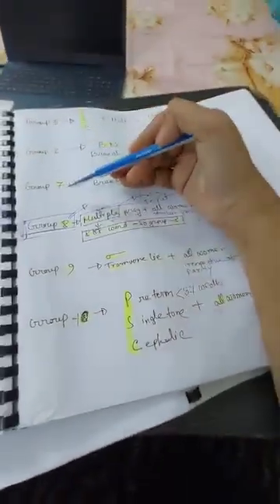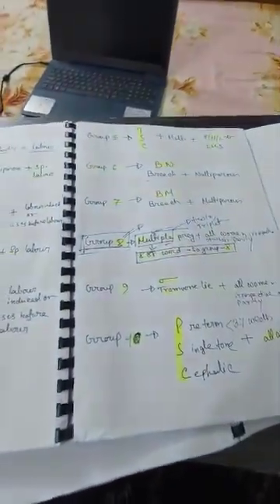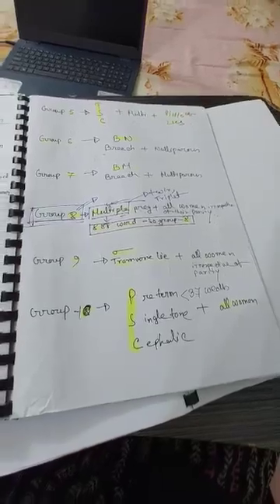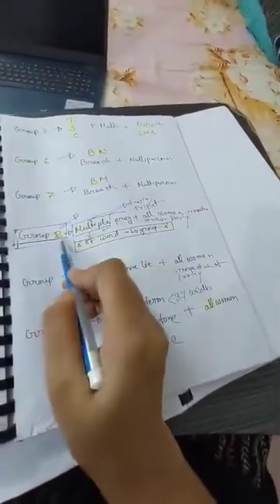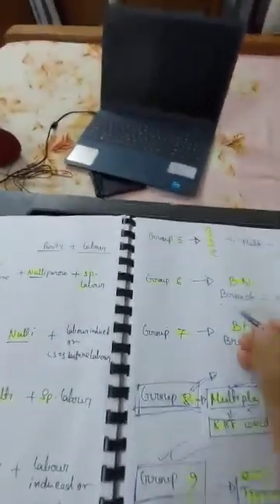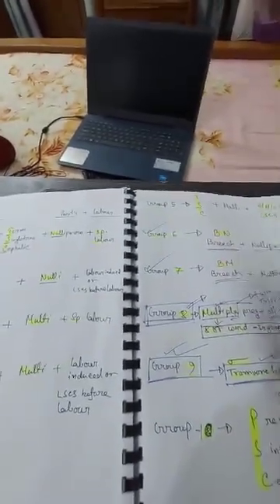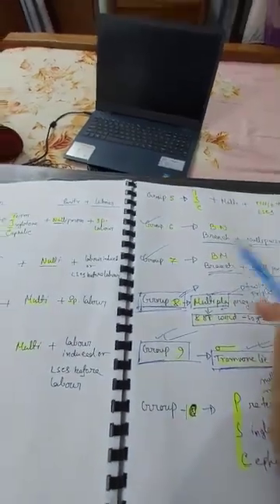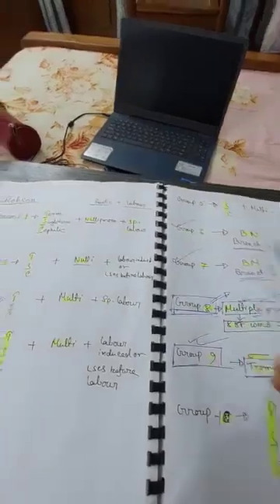Robson criteria part 2